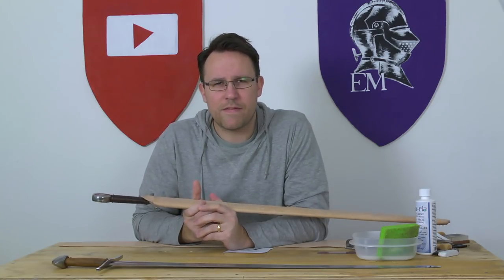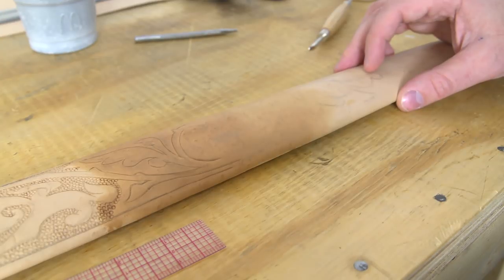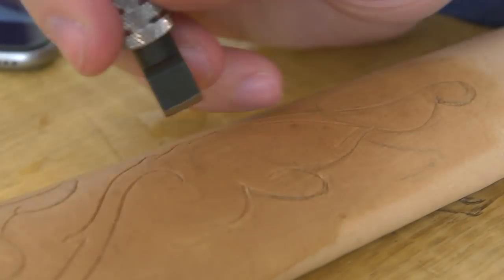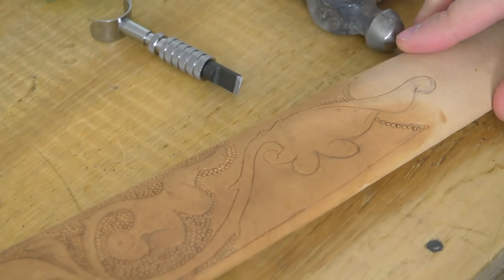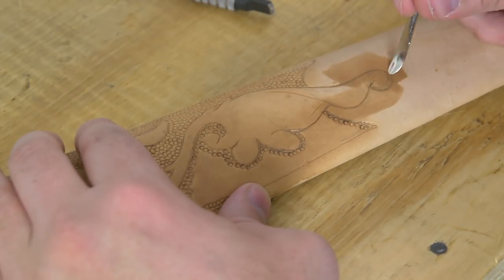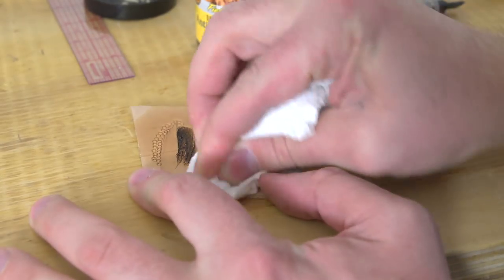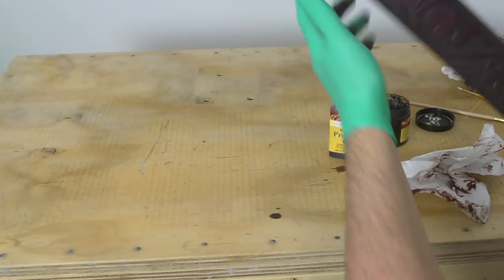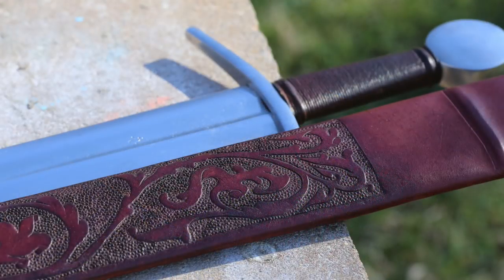Medieval Scabbard No.3, Carving and Staining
Picking up where we left off with an extensively tooled sword scabbard, I completed the embossing today. We also arrived at my favorite part -- staining the leather. Part 2 of 2.